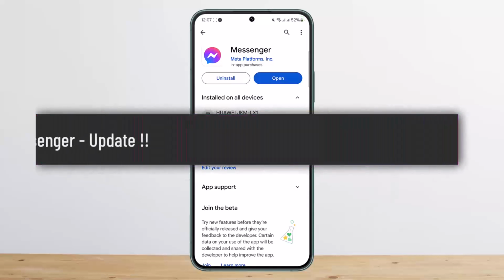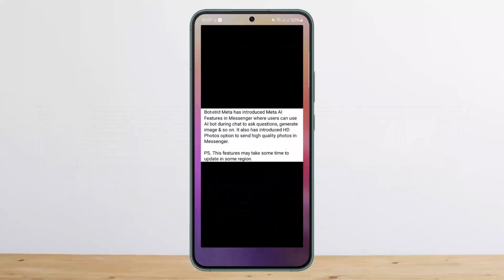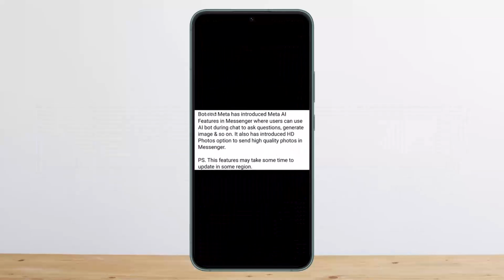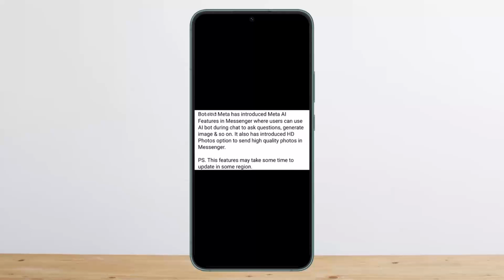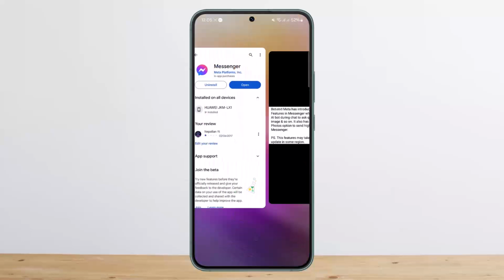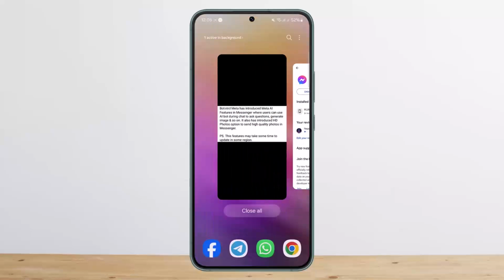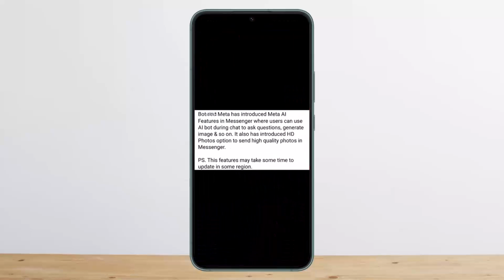Meta AI On Messenger Update !!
In this tutorial video, I will simply show you how to get Meta Ai on Messenger. So just make sure to watch this video till the end.

~ Video Chapters:
0:00 Introduction
0:09 Meta AI On Messenger Update
0:55 Outro